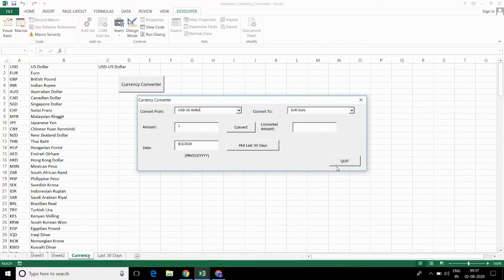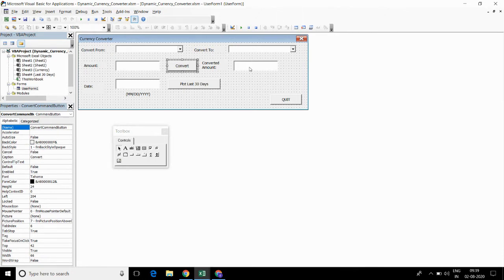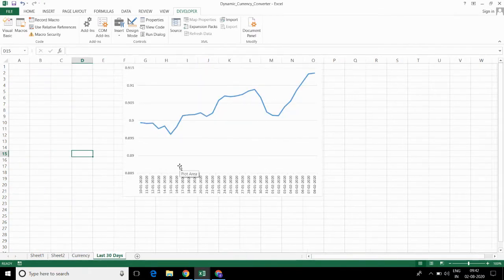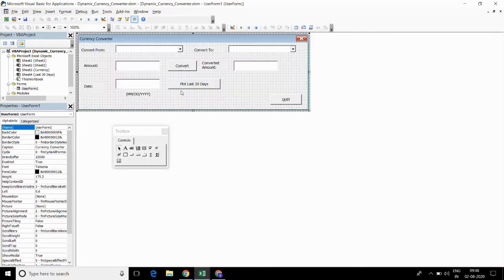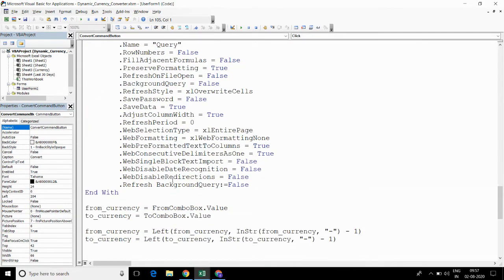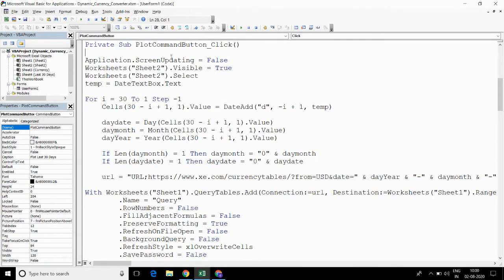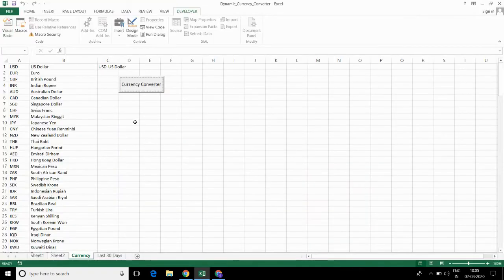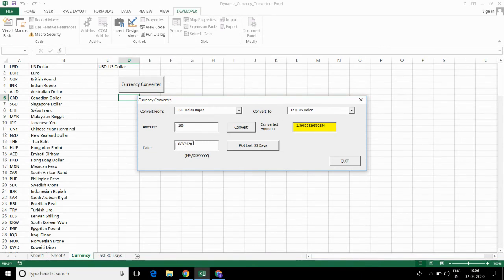18. Excel VBA - Designing Active/Dynamic Currency Converter Userform which grabs data from Internet.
In this video I am discussing how we can design Active/Dynamic Currency Converter Userform. This Converter will grab the data from website
for the particular date entered by the user and show us the conversion. We can also plot the last 30days Currency Convertion with reference to the date entered by the user.